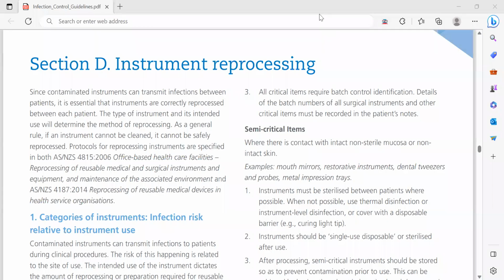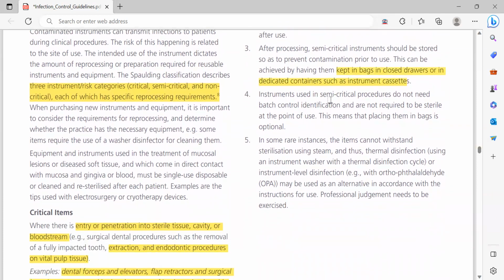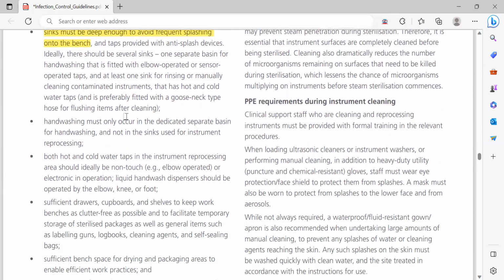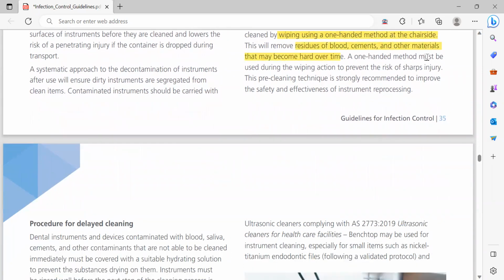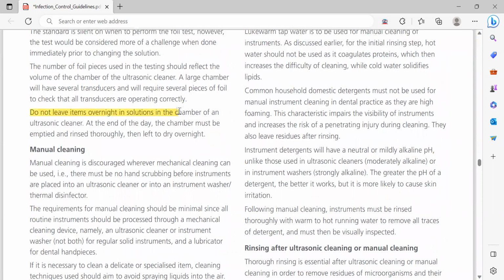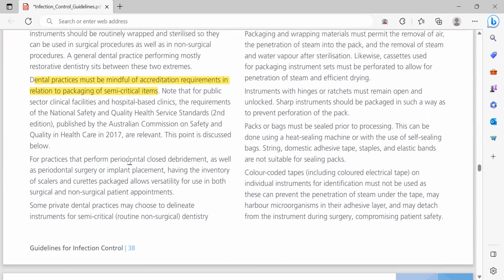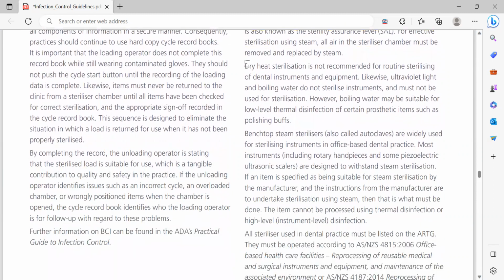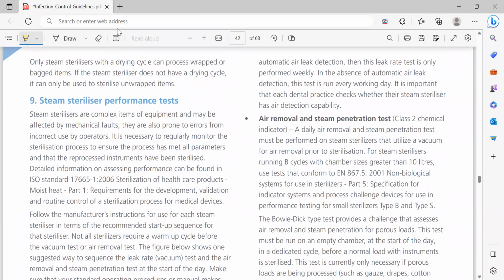Infection control ADC exam (part5)